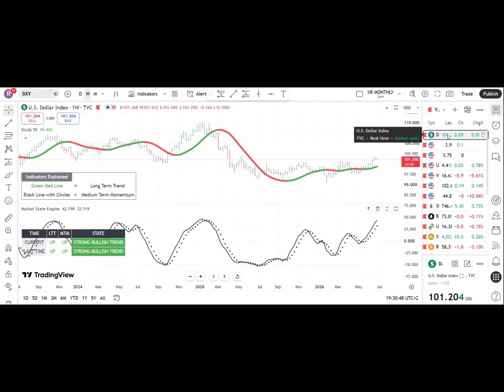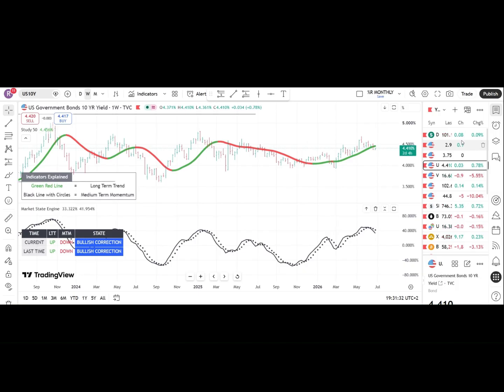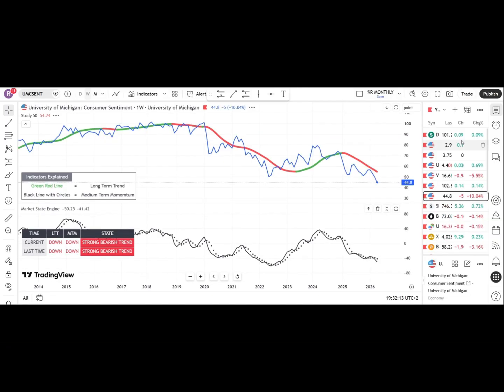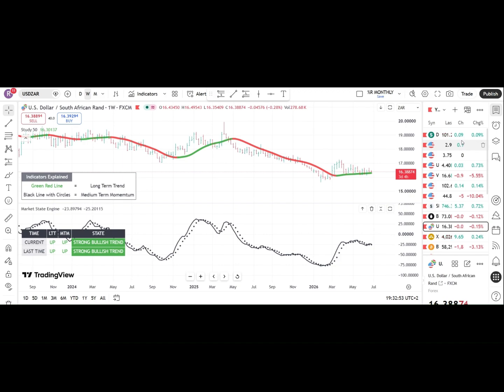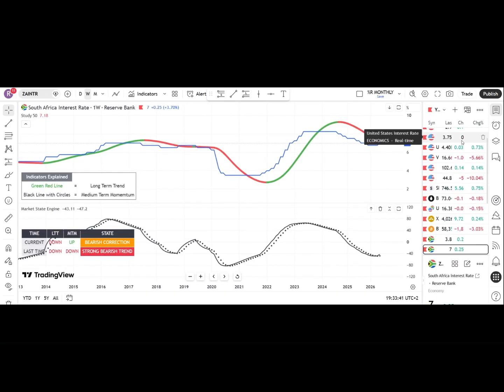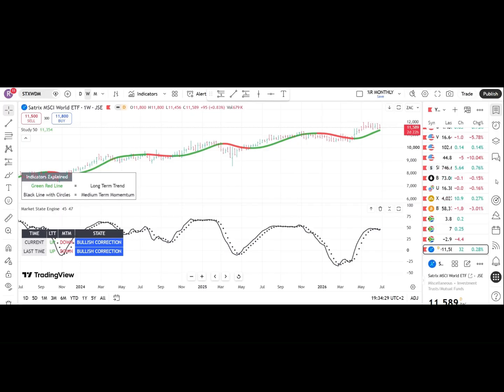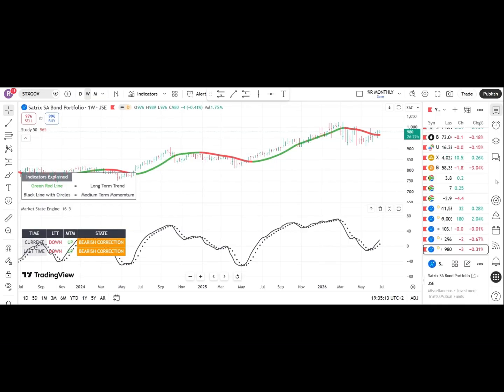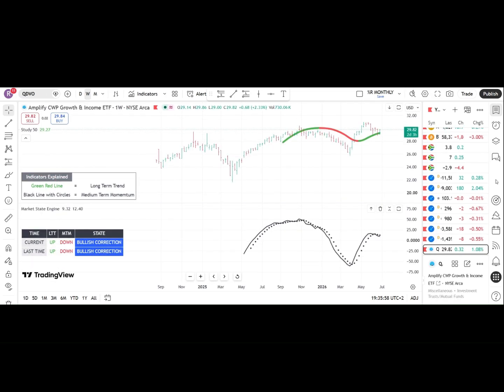Monday 29 June 2026 - Weekly Market Pulse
📊 Market Pulse Weekly - Monday, 29 June 2026

Welcome to Market Pulse Weekly – your quick overview of the current state of the markets.

Each week, I analyse multiple market dimensions to determine whether major markets, sectors, and instruments are currently showing bullish, bearish, or neutral conditions. This is not a prediction of future price movements but a snapshot of what the market is doing right now.

In each episode you'll find:

📈 Current market conditions across key assets
🔍 Trend and momentum analysis
🌍 Global market overview
💡 Insights to help you understand market strength and weakness

Whether you're a trader or long-term investor, Market Pulse Weekly helps you stay in sync with the market's current direction.